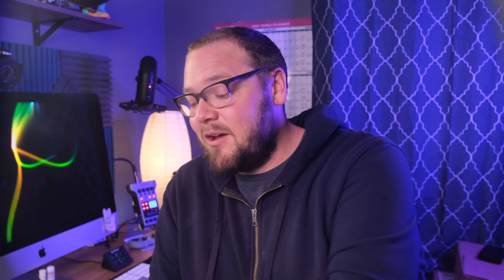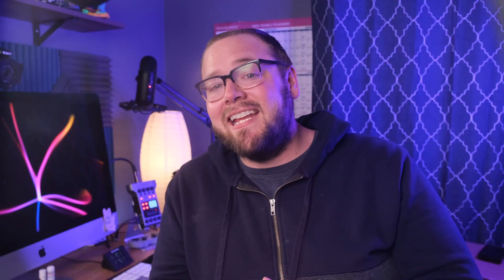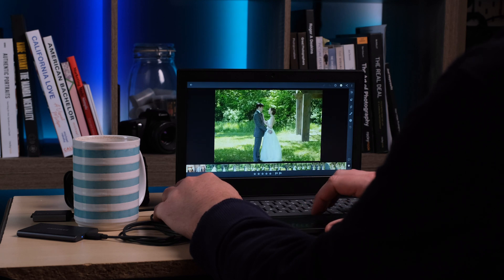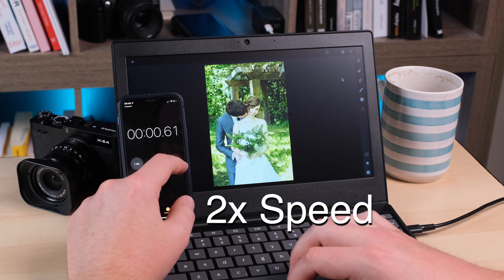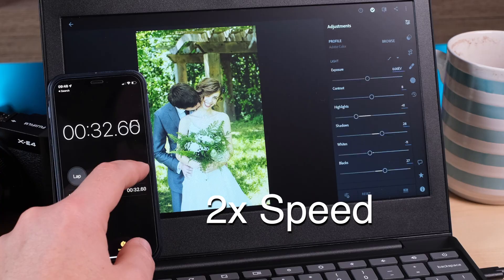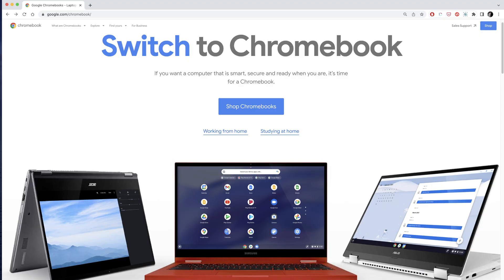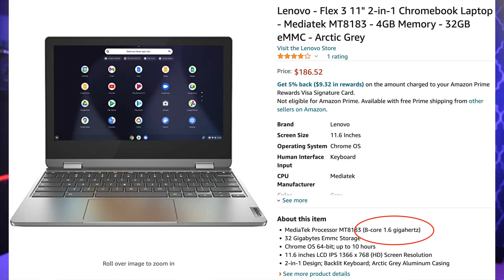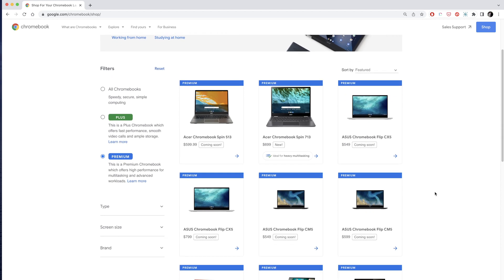I Tried to Edit a Wedding on a Chromebook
I tried editing a wedding on an Chromebook and Lightroom CC.
For this test I used the $89 Lenovo 3 Chromebook and the $475 Acer Spin 713 Chromebook.

Chromebook Recommendations to use with Lightroom CC
Lenovo Flex 3 Chromebook
Acer Spin 713 Chromebook

(Yes they even work on a Chromebook!)